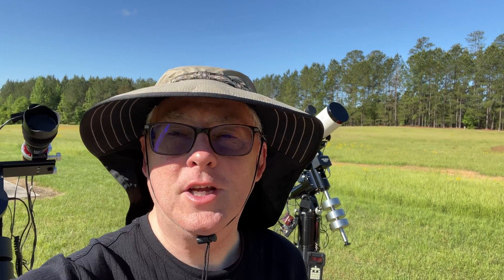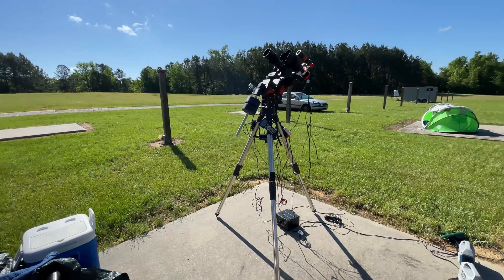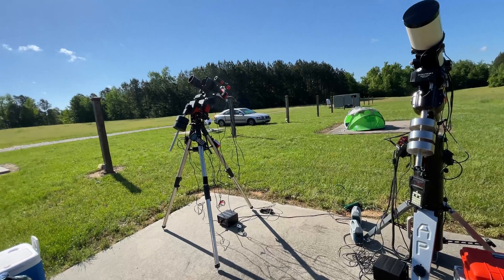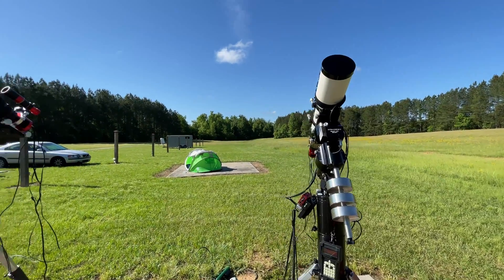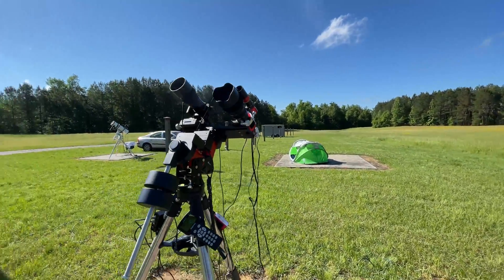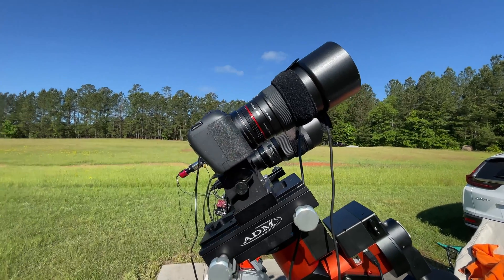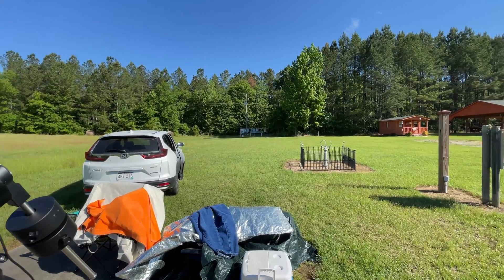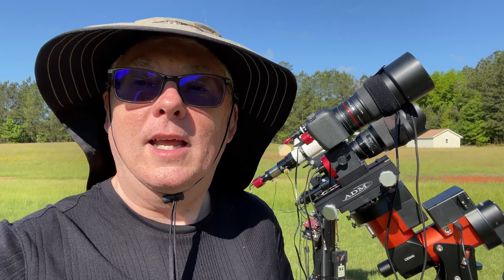Astrotour: Deerlick Astronomy Village Part 2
Join me as I visit the Deerlick Astronomy Village in Northern GA for new moon imaging in May 2021.

Ioptron CEM40
William Optics Redcat 51
Astro-Physics 130EDF
Astro-Physics 92mm Stowaway
Astro-Physics Mach1GTO